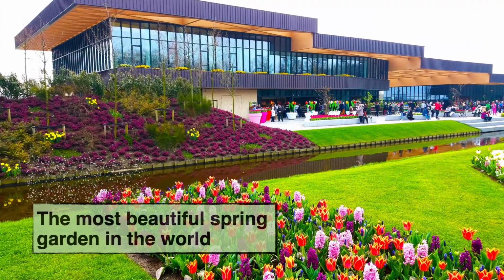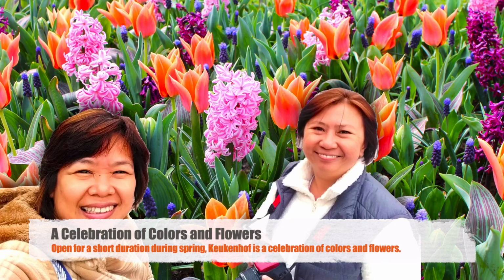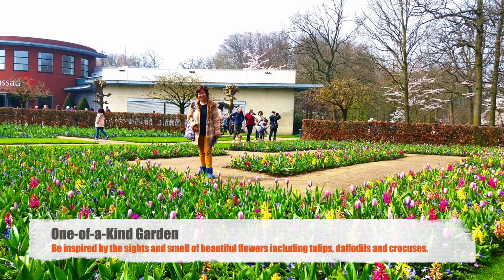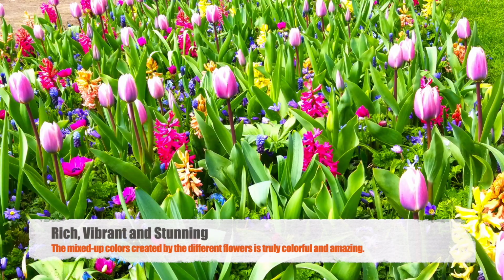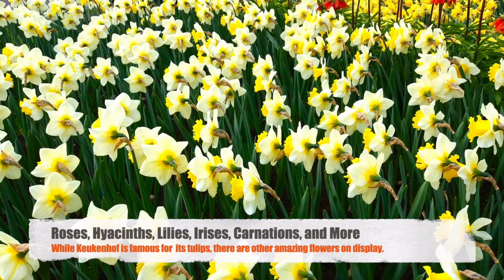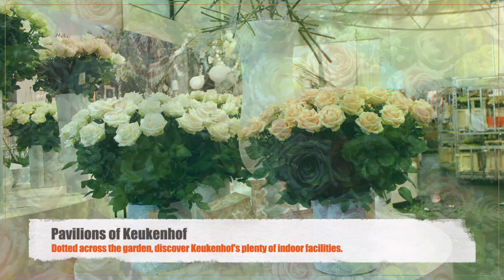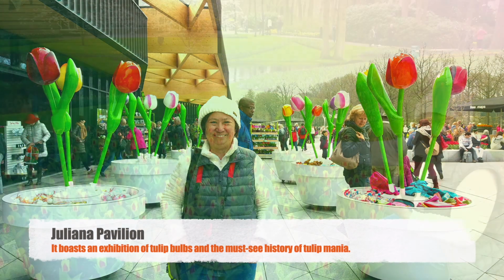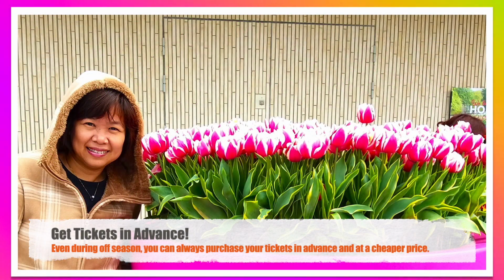Keukenhof Gardens, Netherlands: The Most Beautiful Spring Garden in the World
Known as the Garden of Europe, Keukenhof is one of the popular tourist attractions in Netherlands. It is located in Lisse, Netherlands, outside the main city, Amsterdam. Find out in this video the reasons why this beautiful garden is worth a visit in at least once in a lifetime.